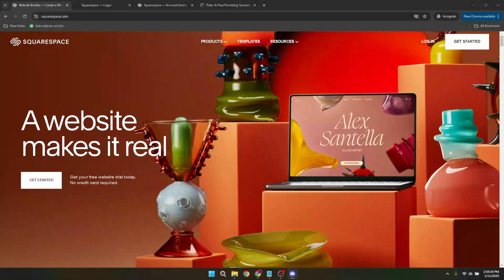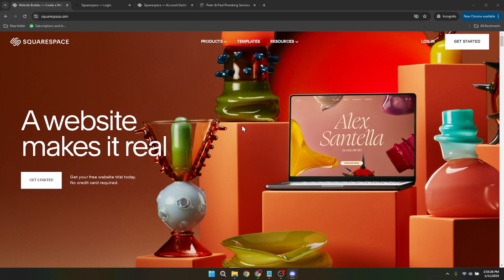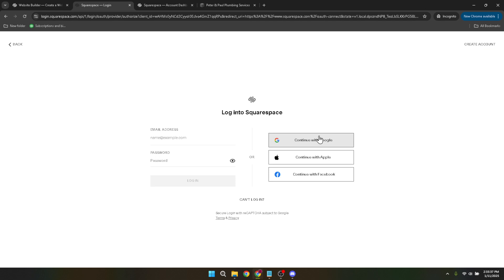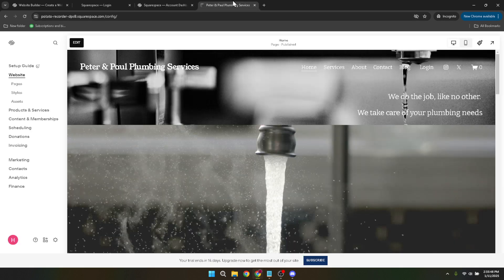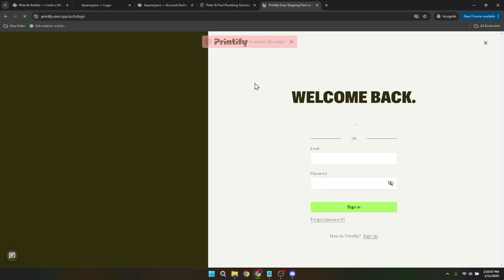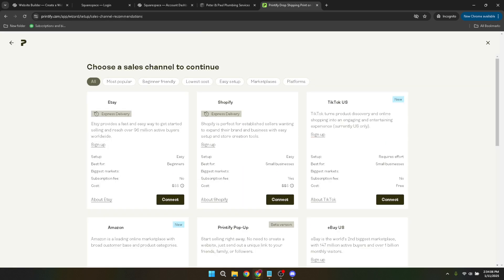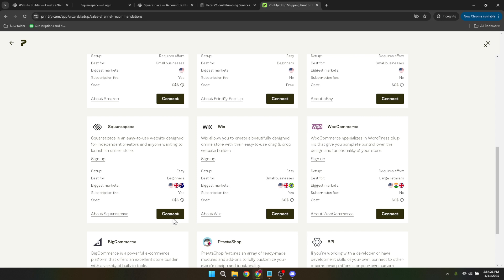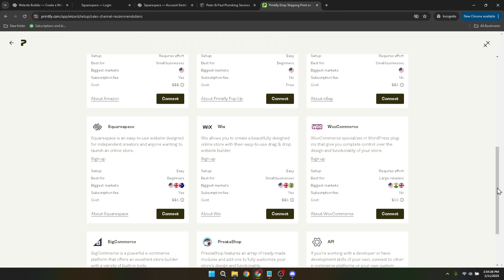How to Link Printify to Squarespace Website (Full 2025 Guide)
In today's video we will show you squarespace 7.1,squarespace,squarespace tutorial,squarespace help,squarespace how to,how to use squarespace,squarespace website,squarespace tutorials,squarespace advice,how to build a squarespace website,online how to,how to change email in squarespace website,how to add a custom font in squarespace,how to change template in squarespace (easy 2021),how to add editor in squarespace,squarespace domain,removing a squarespace contributor,build a website